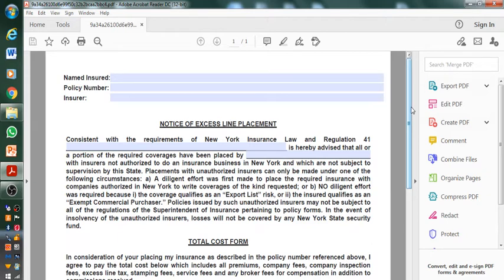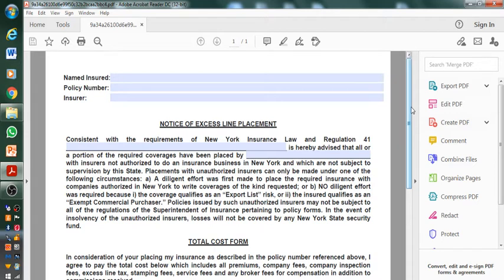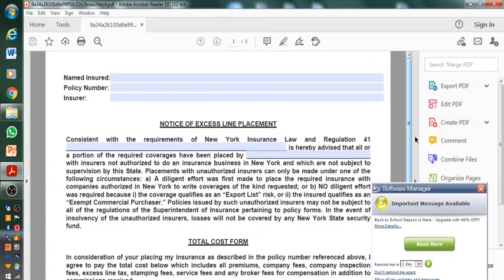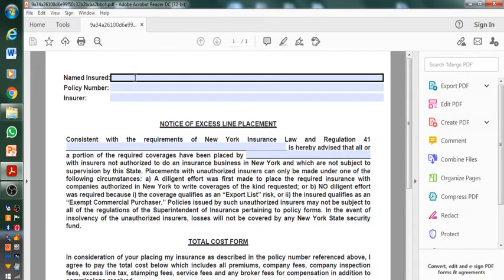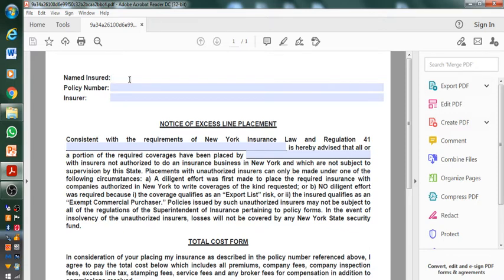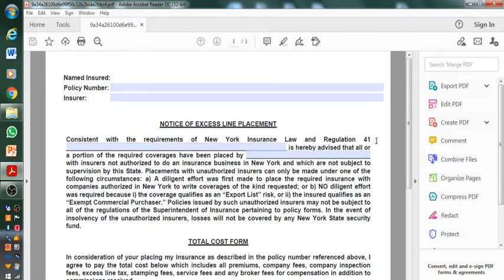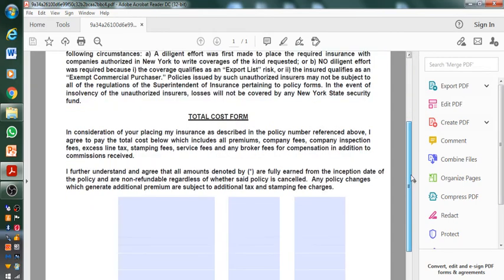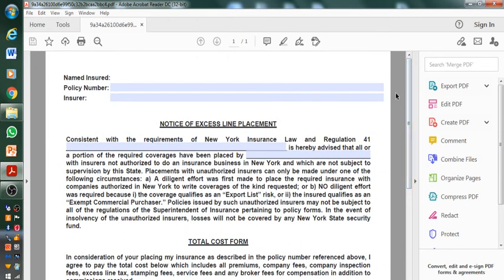notice of excess line placement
This video will show you on notice of excess line placement